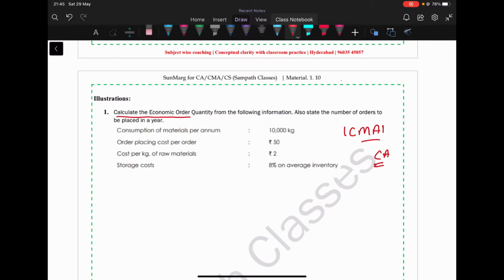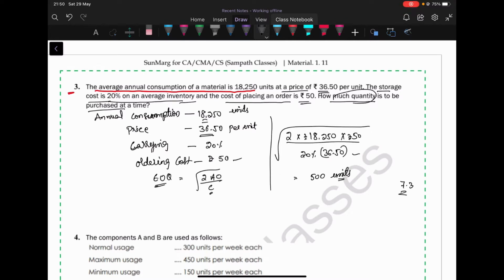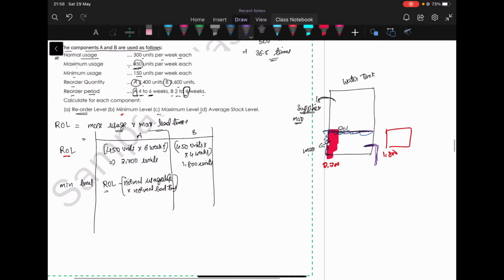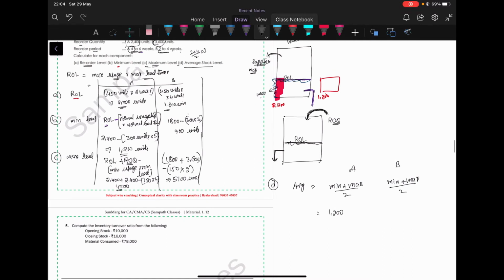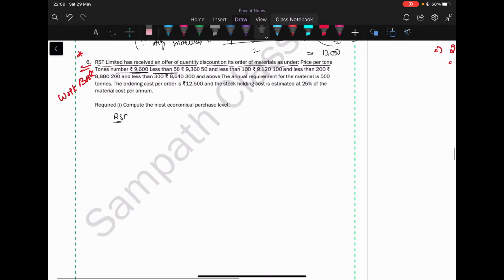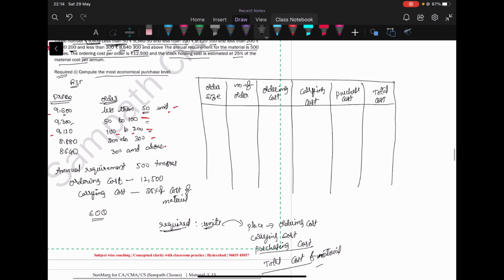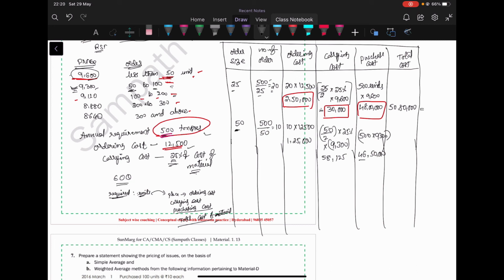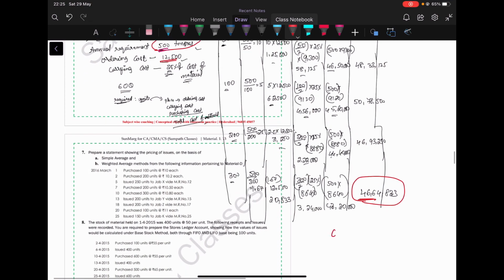CMA Inter | Group1 Costing | Material Problems Solved | Examination Oriented | By CMA Rathna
Hello, this is meant for the CMA students and problems choose from ICMAI material and this is equally important for CA students as well.

Please download SunMarg Education App to write test under time bounded manner.